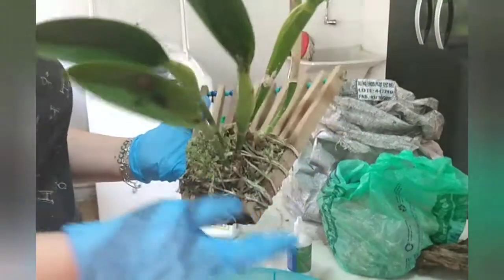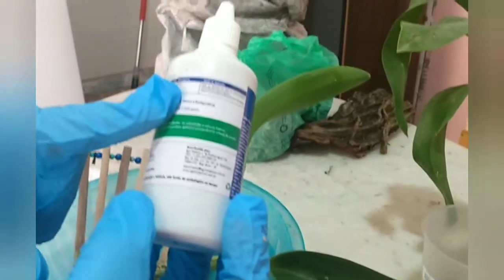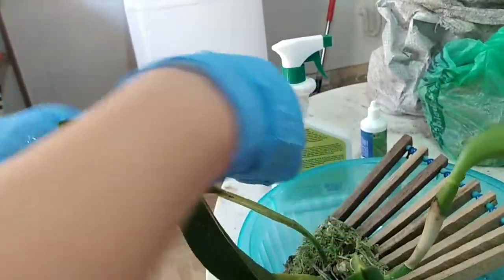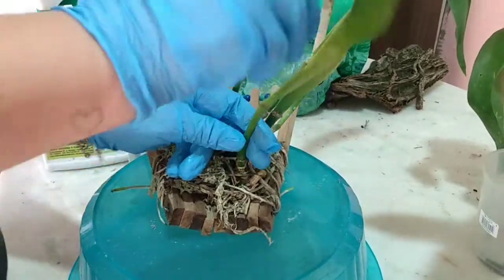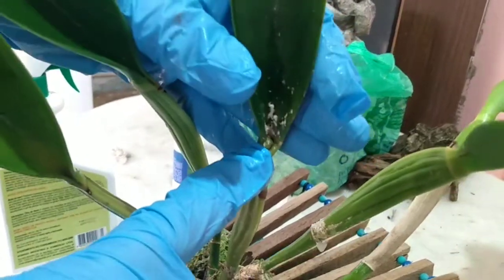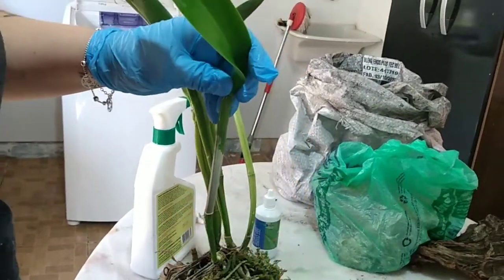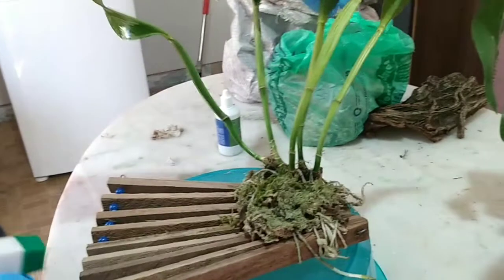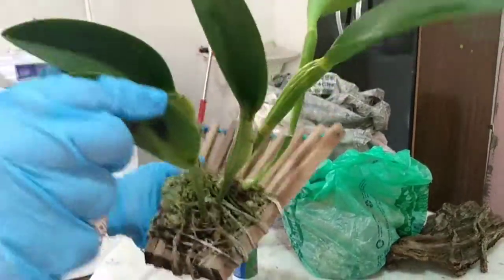Semana de replante- achei uma orquídea infestada de cochonilhas e agora?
Eu uso os adubos naturais da agrooceanica
cupom: FLAVIA10
Whatsapp da Agroceânica 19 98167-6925
Clique Aqui e tenha aulas totalmente gratuitas sobre cultivo e manejo de orquídeas